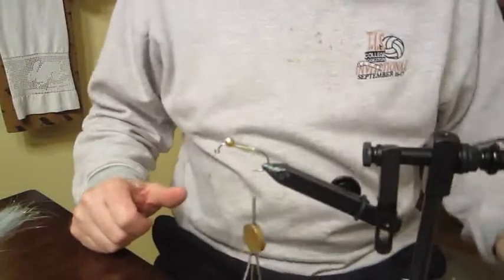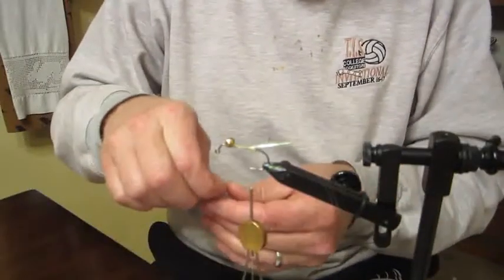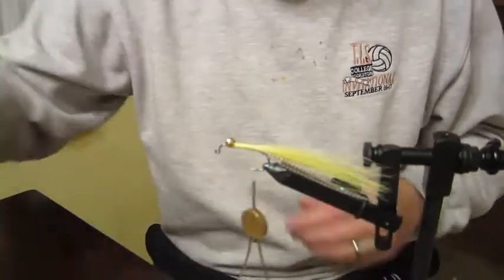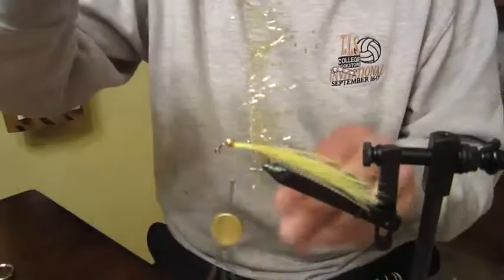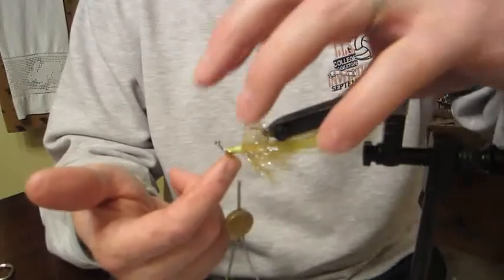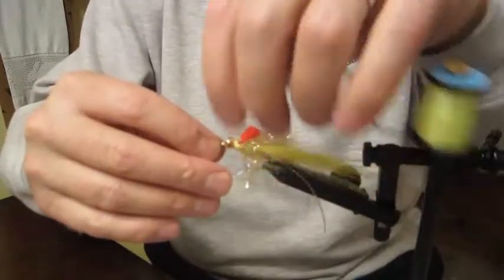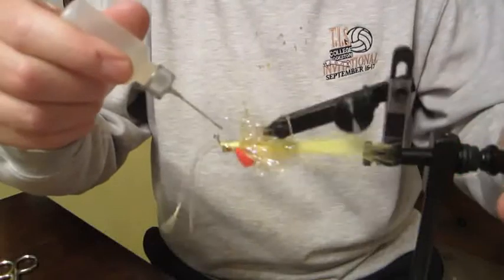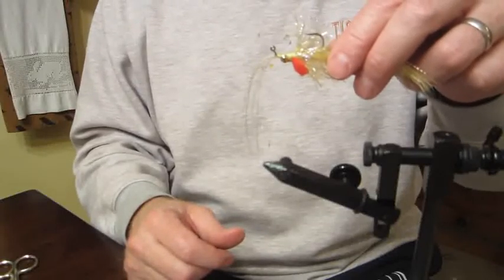How To Tie A Yellow Shiner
- This video shows you how to tie a Lemon Shiner, also known as a Yellow Shiner. The Lemon Shiner offers lots of movement in the water. It's a bright colored fly that's great for late season fishing when fish are in deeper water. It's easy to tie and doesn't feature any difficult components.